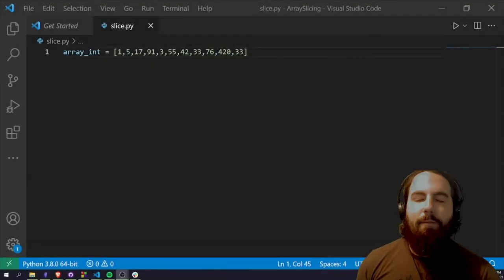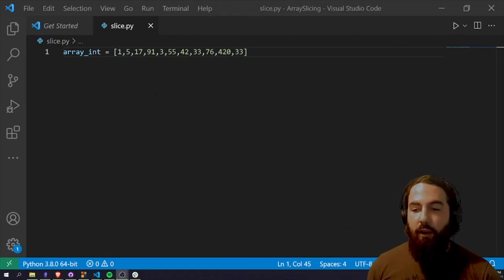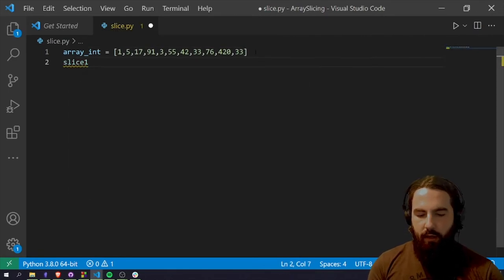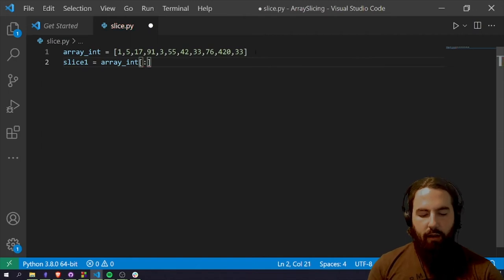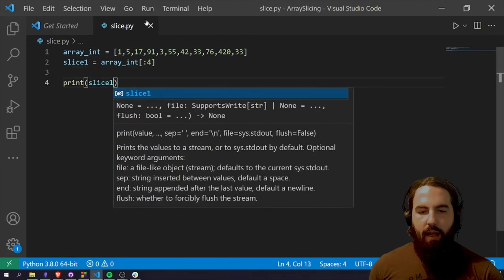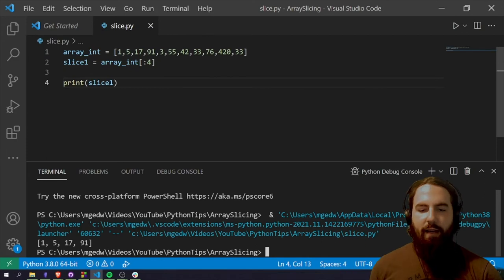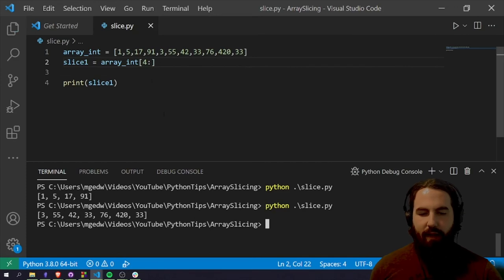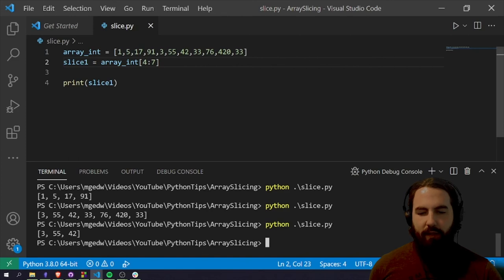Python Tips 01: Slice and Dice Arrays!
A quick tip on processing arrays: slice and dice them up! This tip saved me *tons* of time once I started implementing it wherever I could. I actually use it several times in my course on web scrapers, linked below!

The course is sitting at about 9 hours of raw footage right now all about web scraping with Python: how to design it, how to design it ethically, how to develop it, how to maintain it and how to level it up. Gonna be honest, I'm super proud of it thus far!